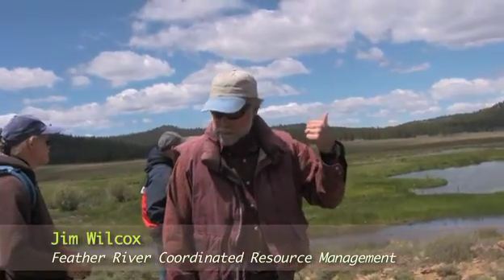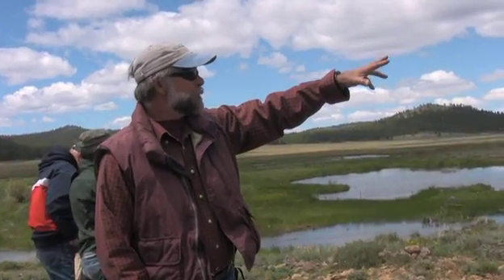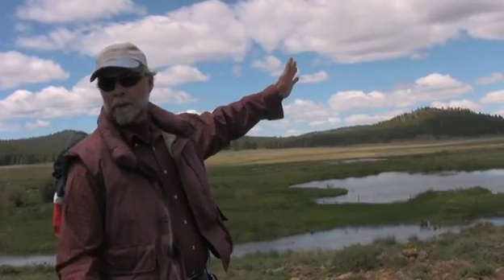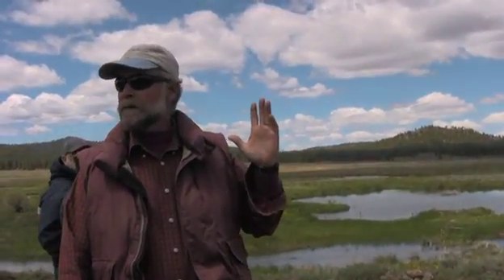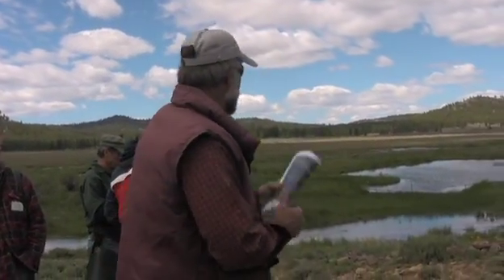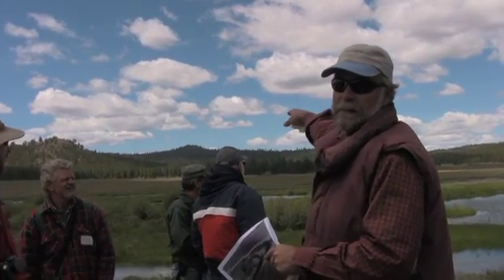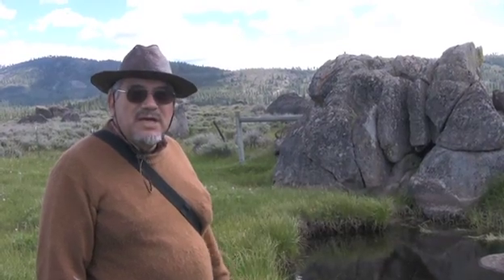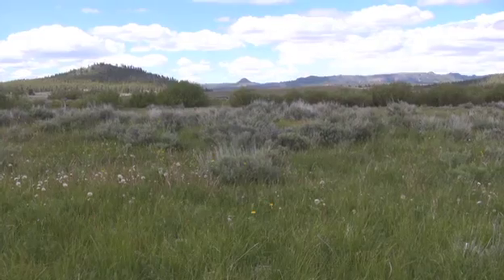redclover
Prior to the middles 1950s, Red Clover Creek was a relatively shallow stream with permanent baseflow supporting an excellent fishery.  In the late 1940s and early 1950s, federal programs were introduced to eliminate willows using aerial herbicide spraying. At about the same time, over 300 beaver were removed from the system.  These actions brought Red Clover Creek to the brink of collapse. The 1955 flood was the catalyst for the massive gully which formed through the valley. Once the gully was formed, baseflow was lost, and erosion and sediment transport ensued. The Feather River Coordinated Resource Management Group (FRCRMG) was formed in 1985 to manage the restoration of Red Clover Creek.  This video was filmed June 11, 2010, during the 25th Anniversary of the FRCRMG.